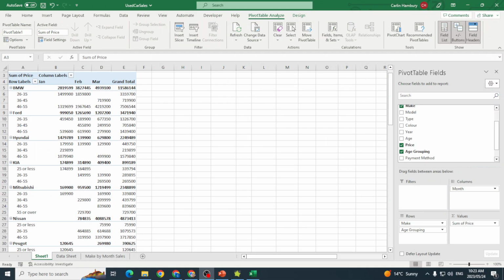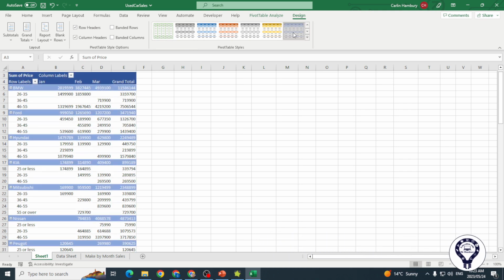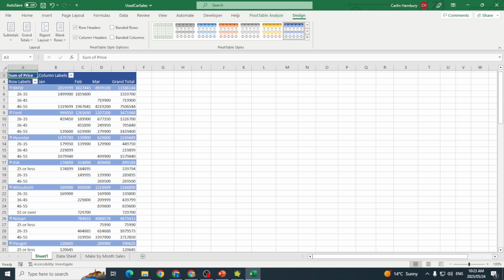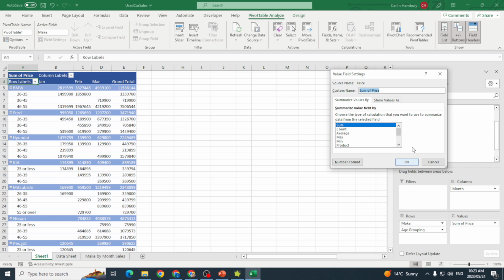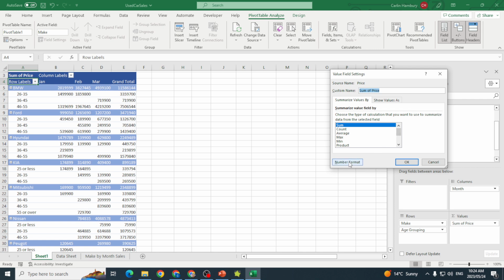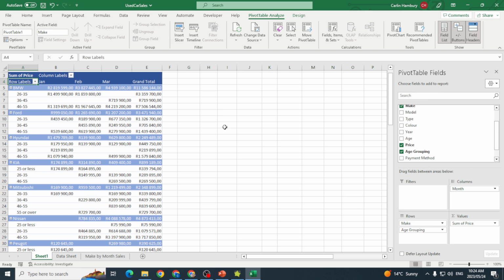Let's Format a Pivot Table!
In this video, we'll show you how to format a pivot table! This is a useful skill for data analysis and can be used in a variety of applications, from Excel to Google Sheets.

If you're new to pivot tables, or want to learn more about their features, this video is for you! We'll take you through the basics of formatting a pivot table, and give you some tips on how to use them to your advantage.